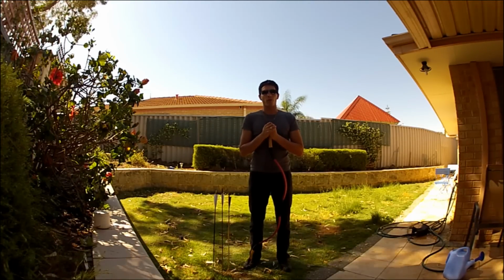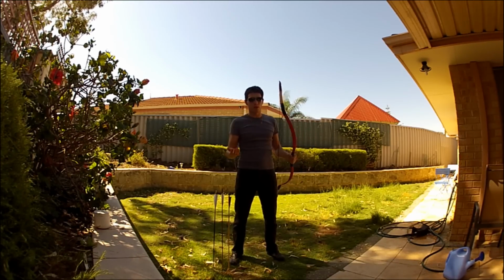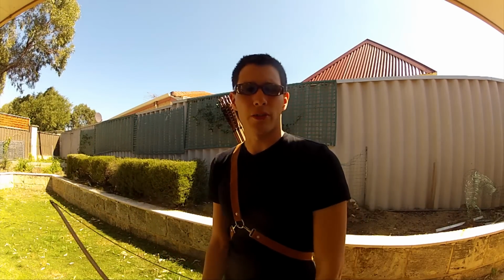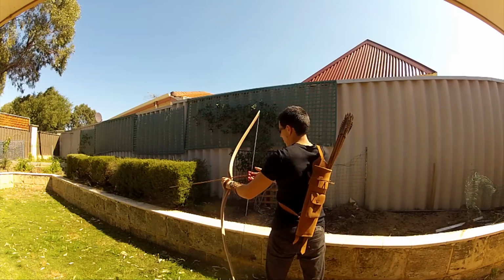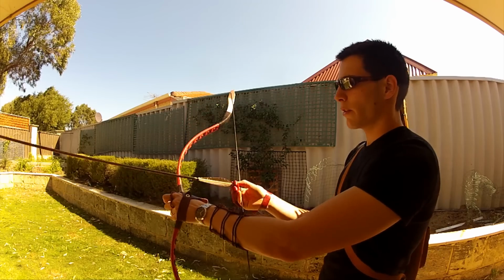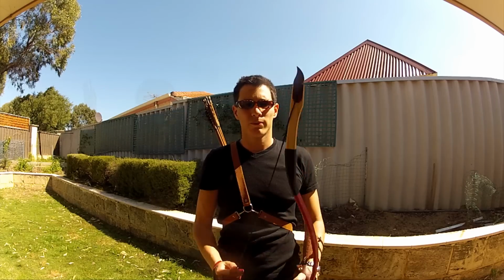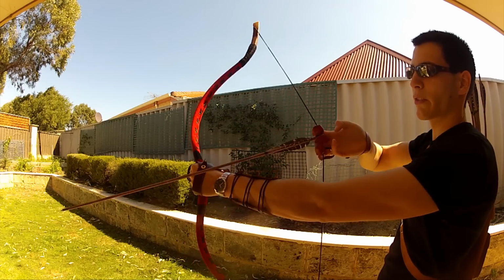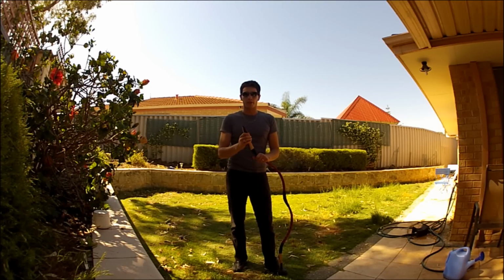Soul Archer Traditional Archery Form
Hey guys. Here is the way I think of Form for these traditional Bows. Please remember that this is not for everyone!